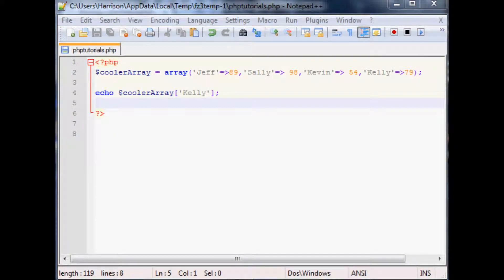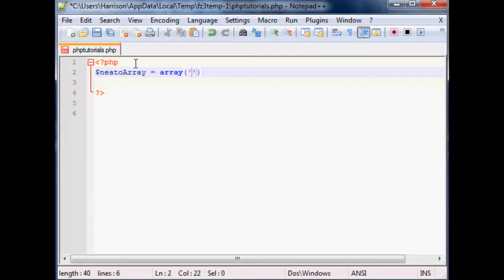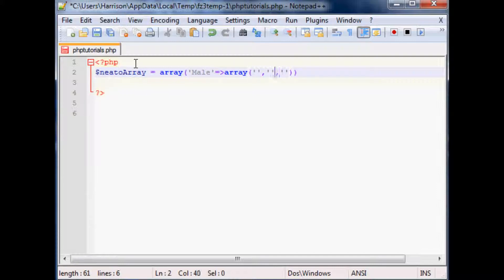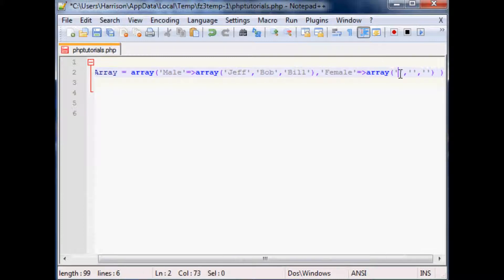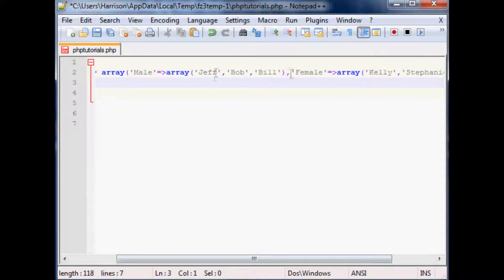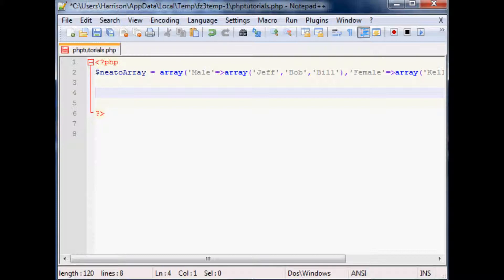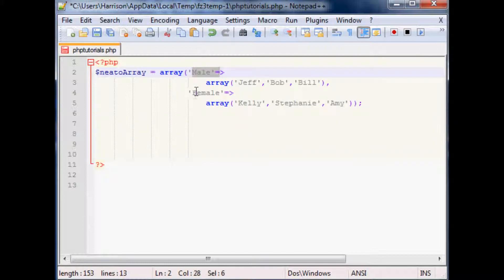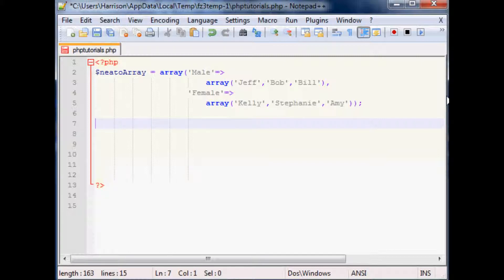Basic PHP Tutorial 13: Multi-dimensional Array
Sentdex.com
Facebook.com/sentdex
Twitter.com/sentdex
The basics of the php multi-dimensional array